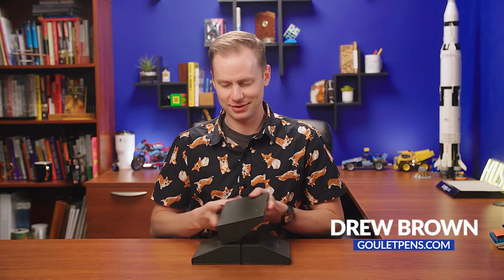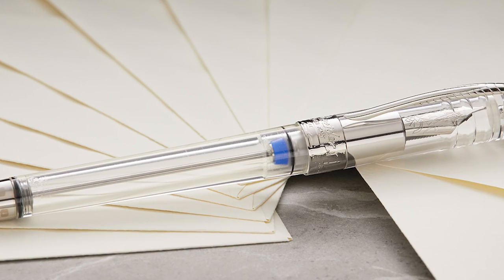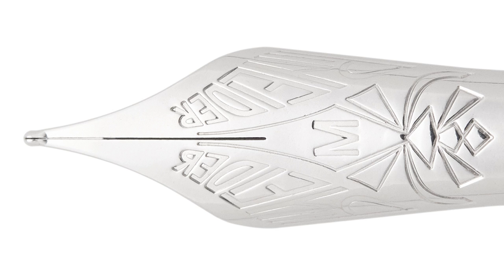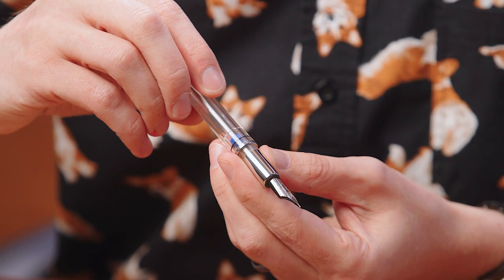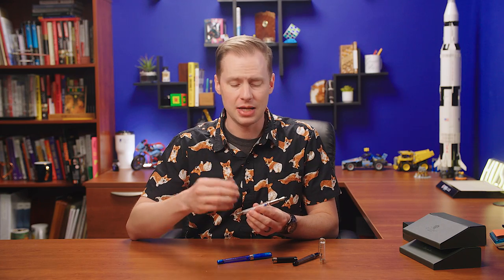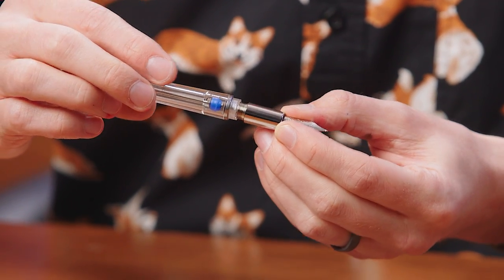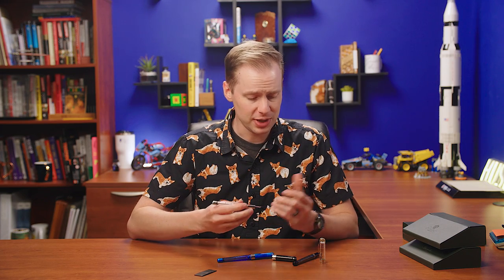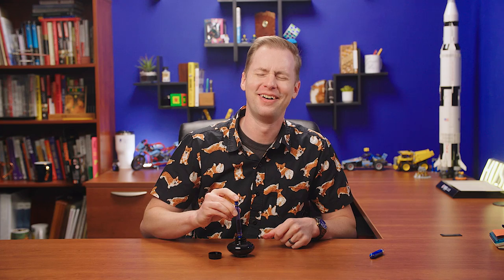The Twin Tank Touchdown Pen! Taking an In-Depth Look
Drew introduces Pineider's Avatar UR Twin Tank Touchdown - reviewing both the pen's construction and its performance.

TIMESTAMPS:
00:00 Intro
00:49 Cosmetics
03:00 Function
07:13 Cleaning
09:02 Feel
09:33 Filling & writing
11:06 Additional details